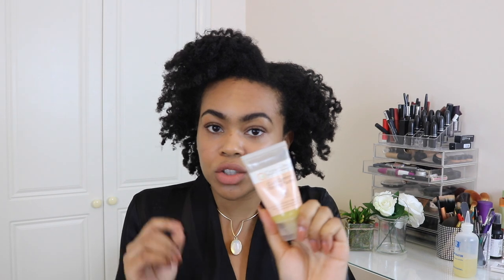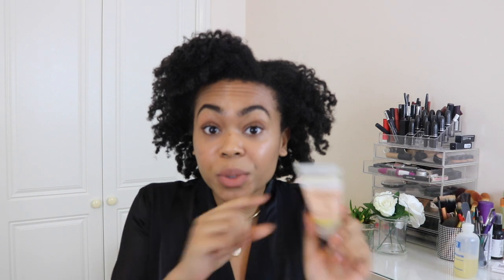My Staple Hair Products 2016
Sharing my top natural hair picks. Really this list could be longer and maybe i'll throw a blog post on all of my loves but these are products I constantly use x